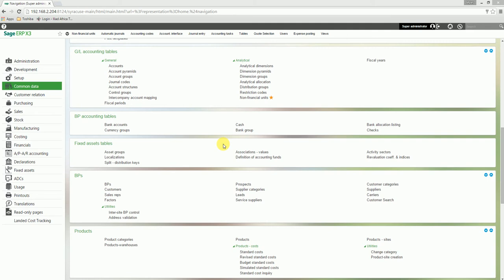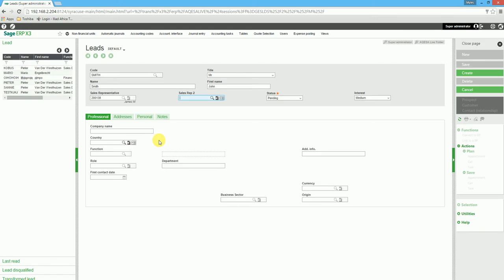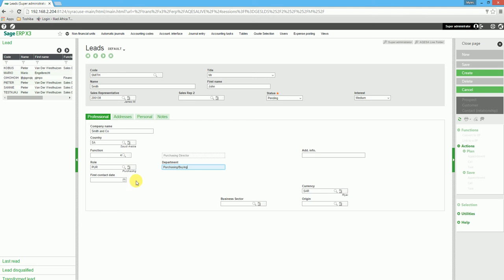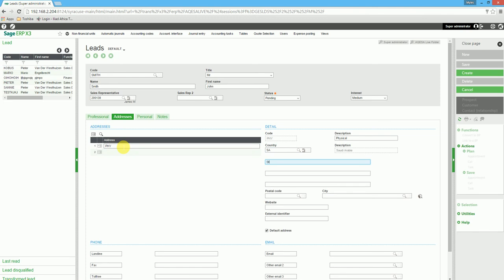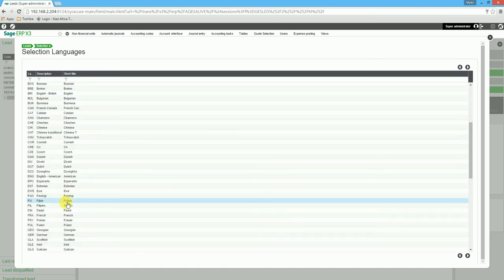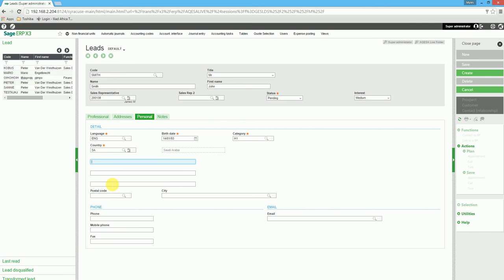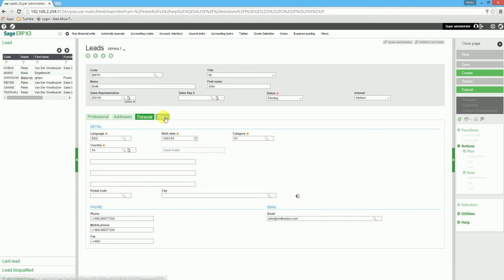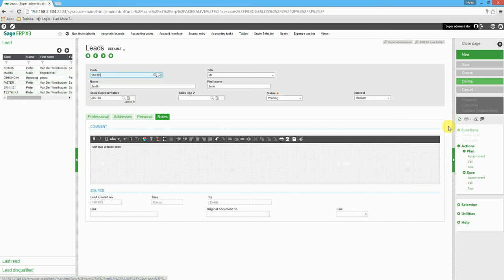Part 1 CRM creating a lead